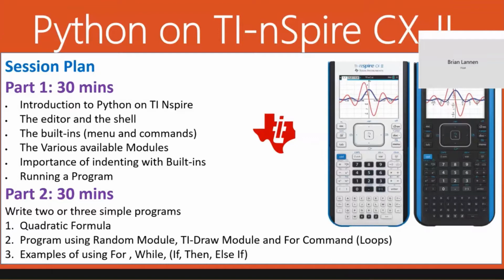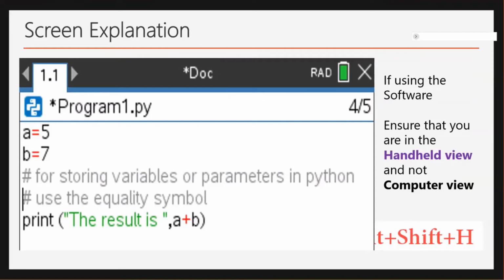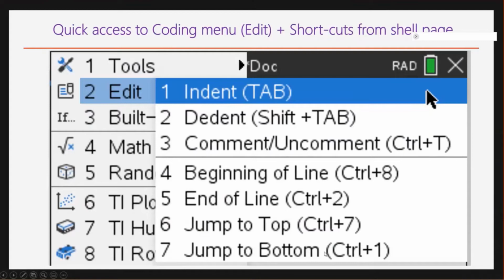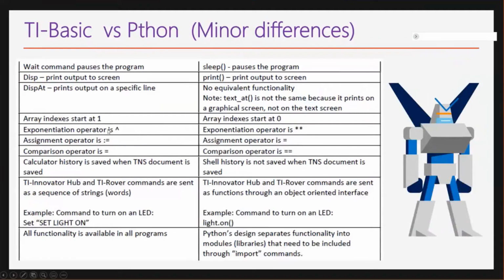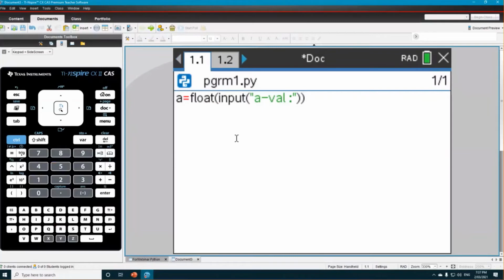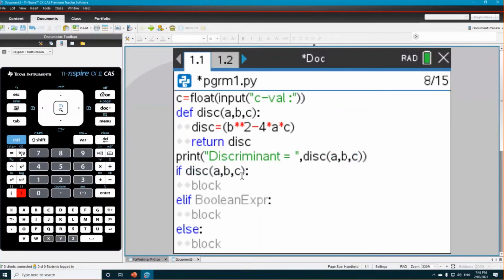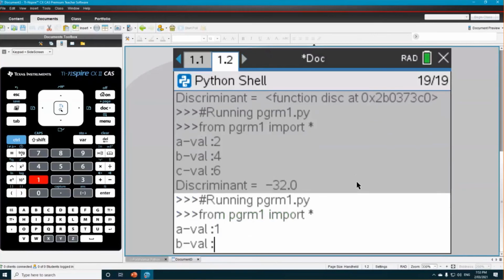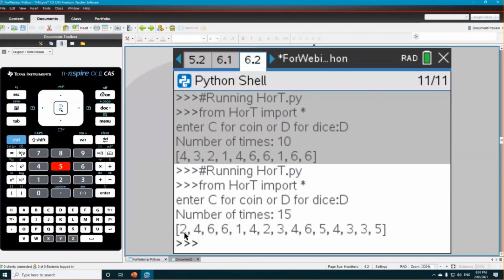Introduction to Python with TI-Nspire CX II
Learn about the easy-to-use Python programming language and the included custom TI-developed add-ons to the language. No programming experience necessary. This webinar is relevant for educators in STEM and Mathematics.